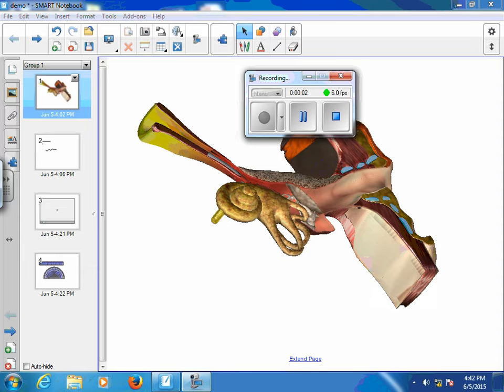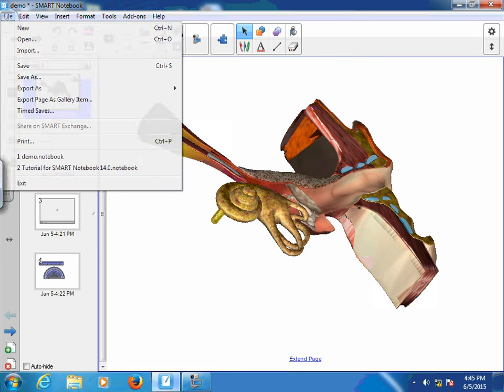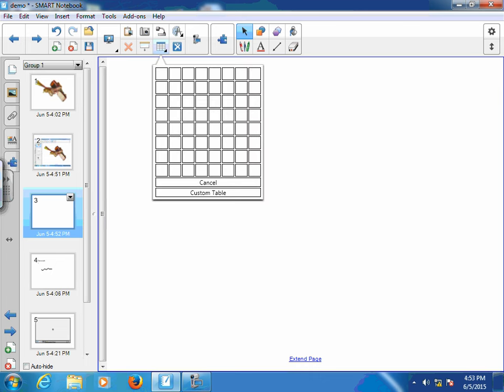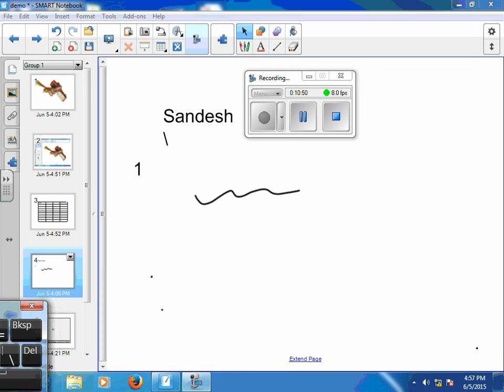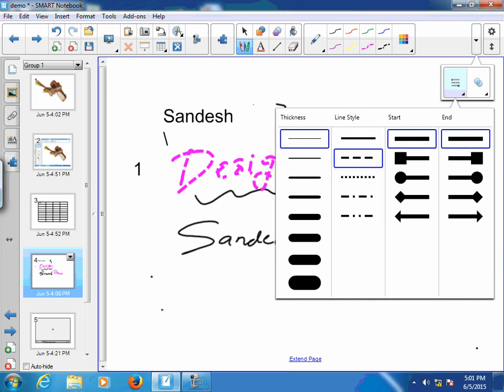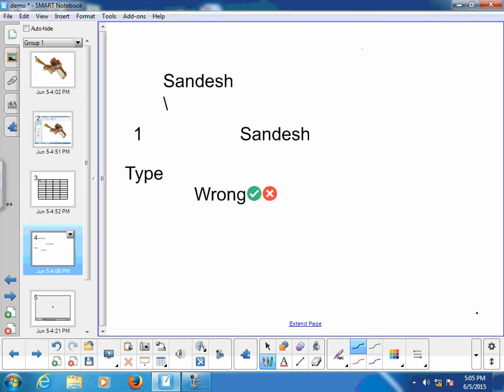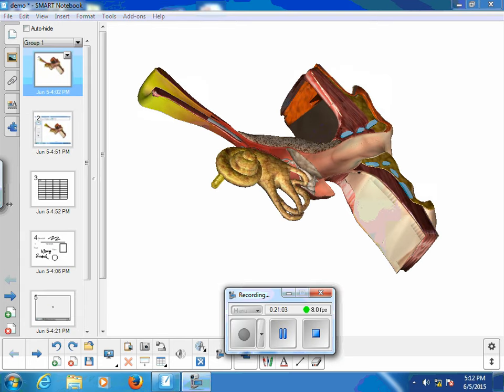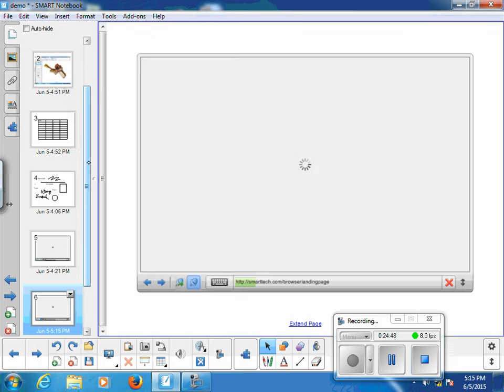smart tutorial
Here is a some details on SMART Notebook14 which was recorded during one of the demo provided to a customer.